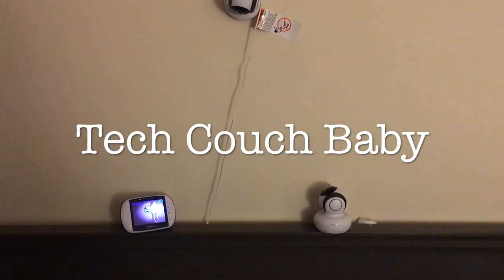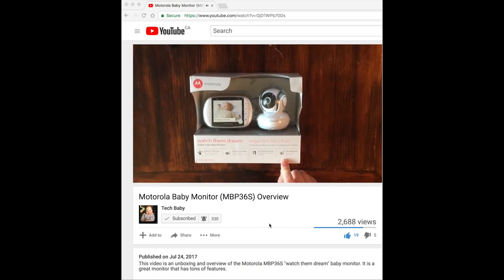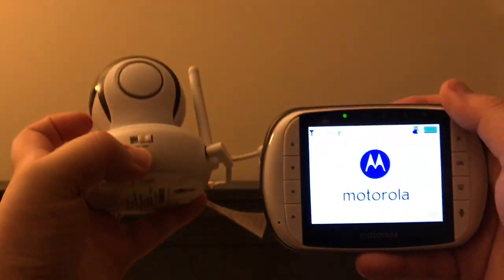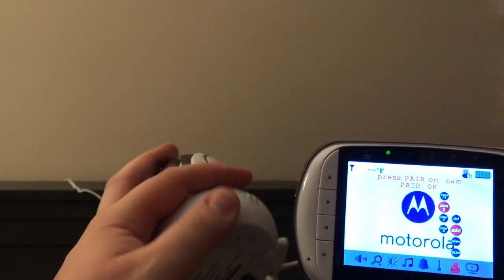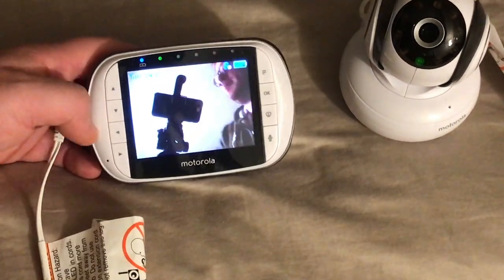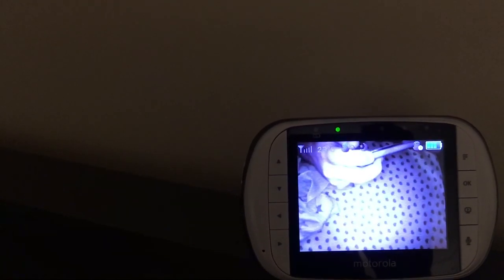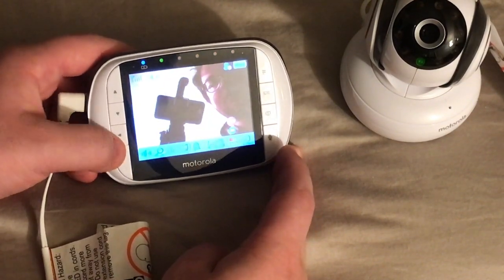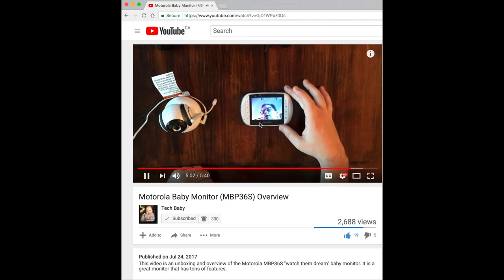Second Camera for Baby Monitor (Motorola MBP 36S)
In this video, we add a second camera for our Motorola (MBP 36S) baby monitor. You can use picture in picture or set the multiple cameras to alternate periodically.